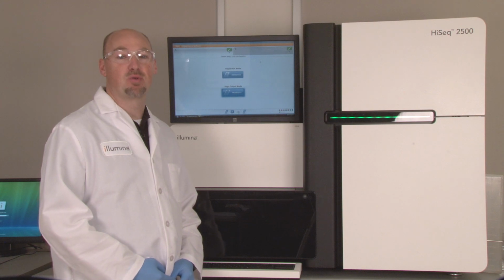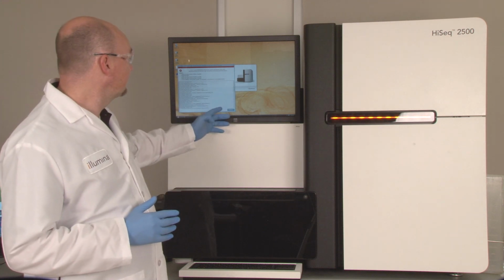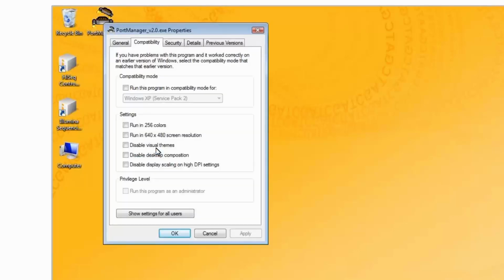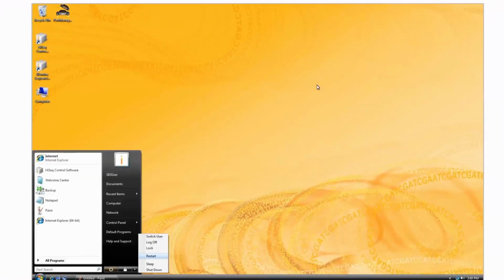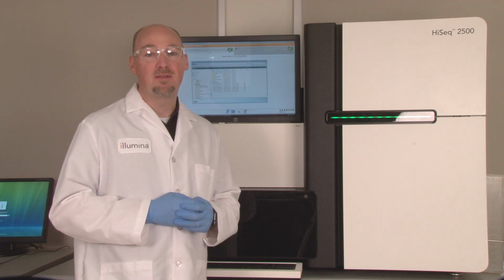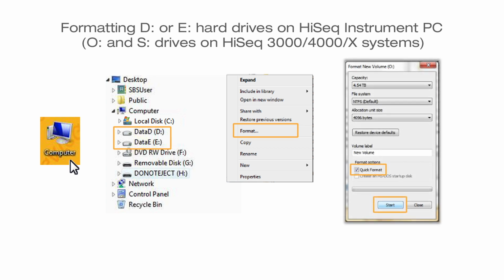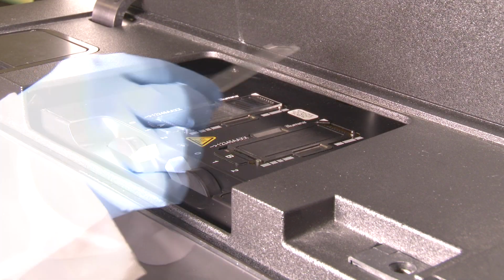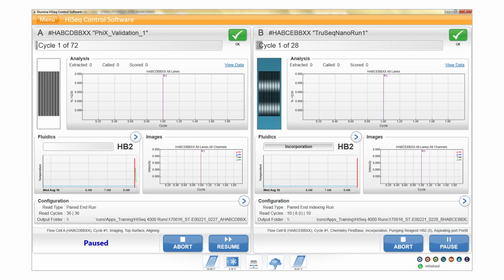Instrument Computer Tips | HiSeq™ Expert Video Tips Series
Introducing the HiSeq™ Expert Video Tips series. This 5-part series includes usage tips, troubleshooting advice, best practices, and other common customer questions regarding the HiSeq instrument.

This video offers tips and troubleshooting advice related to the HiSeq Instrument computer, including navigating the instrument’s Port Manager, formatting hard drives, and setting up a second run.

Presenter:
Chad Buckner, Field Service Engineer, Illumina
Tim Gilmartin, Staff Field Applications Scientist, Illumina